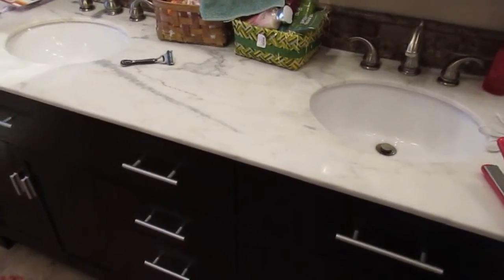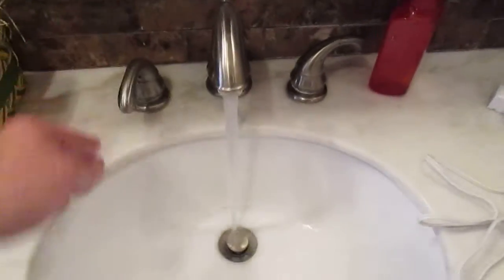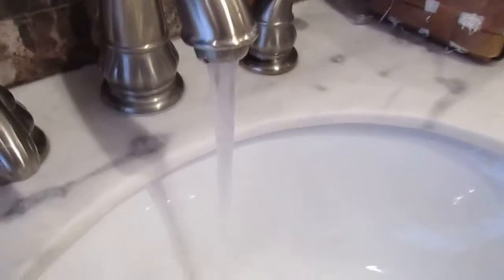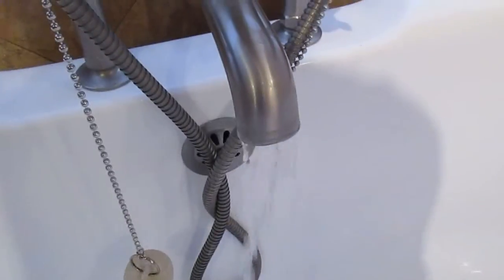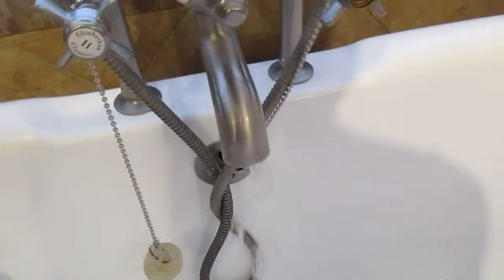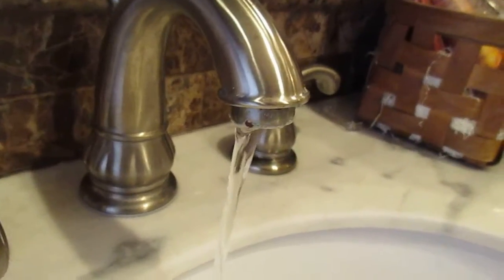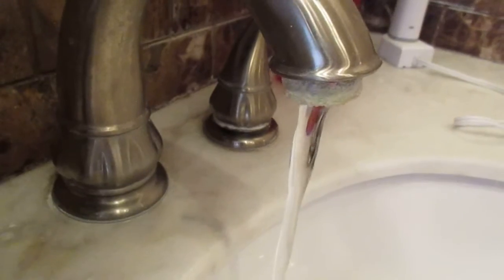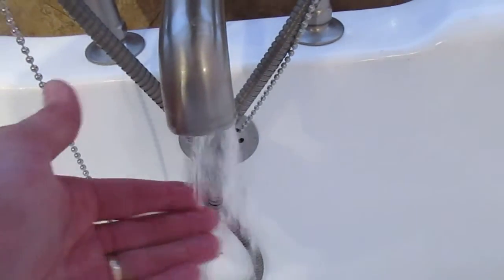1901 Faywood Master Bathroom Low Water Pressure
1901 Faywood Master Bathroom Low Water Pressure